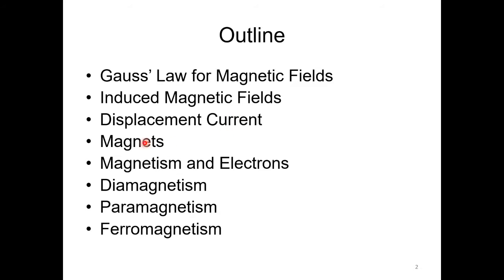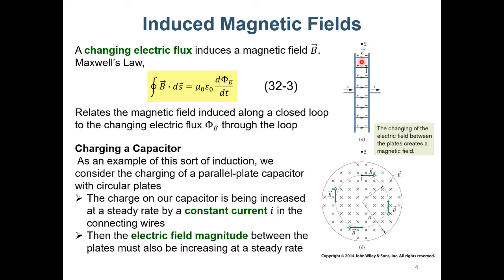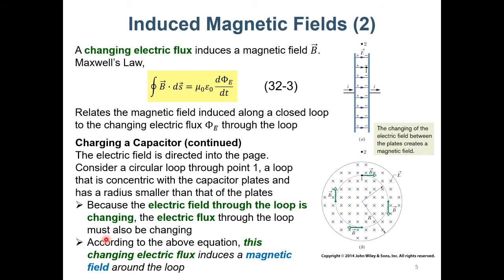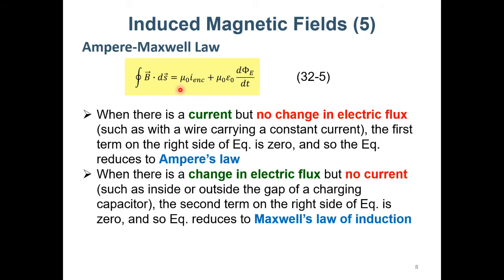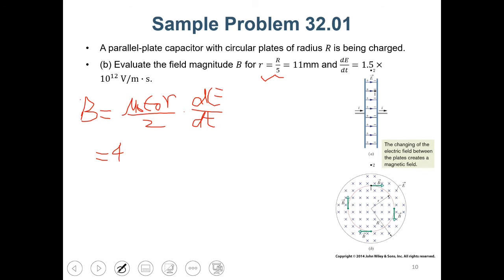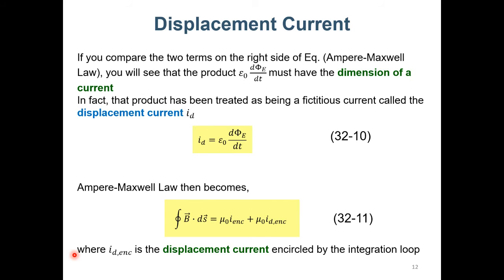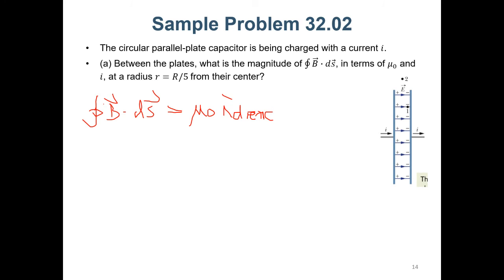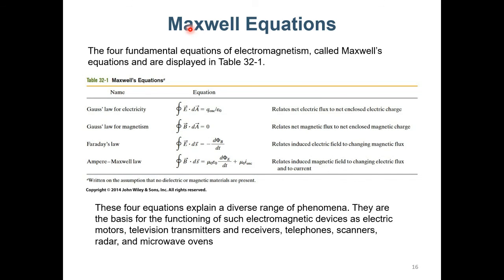Physics II - Chap. 32 Maxwell’s Equations; Magnetism of Matter - Part I - Fall 2020